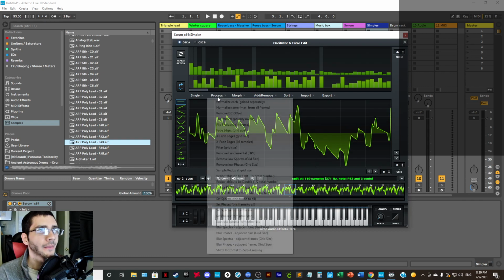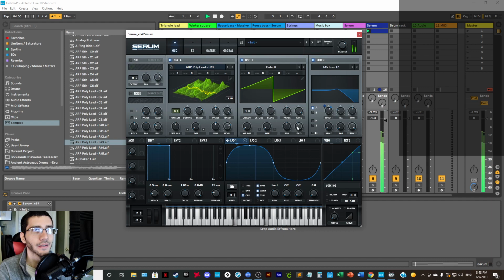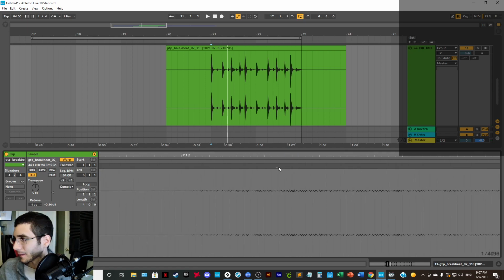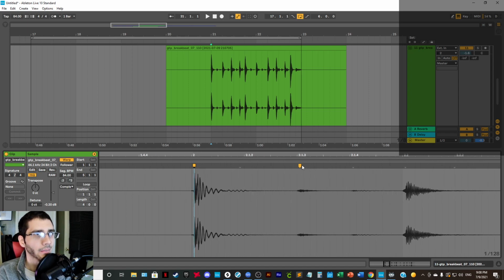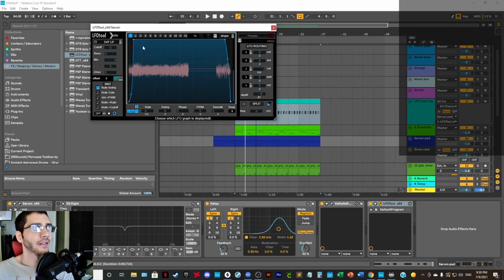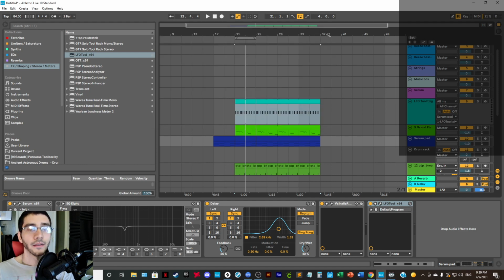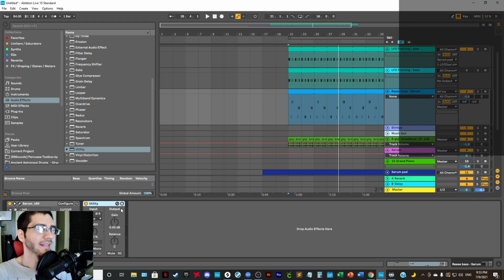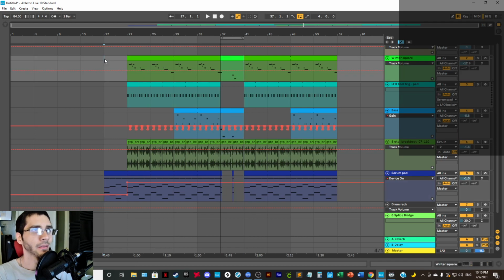Casino Versus John (a track from scratch) | Ableton Production Stream July 9th, 2021